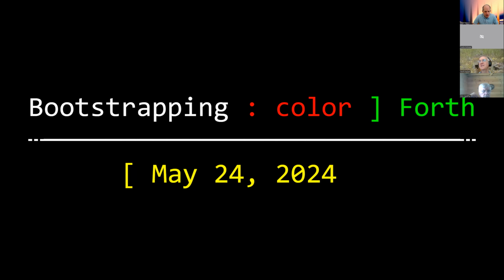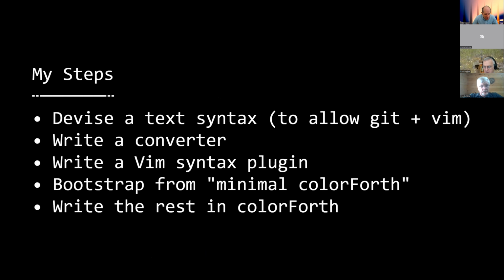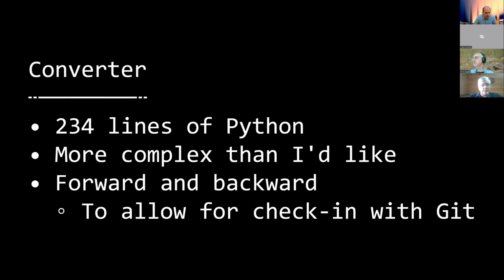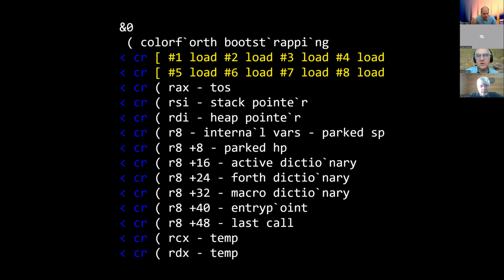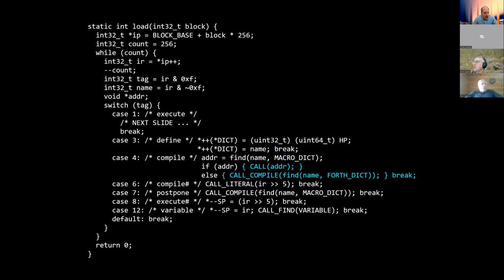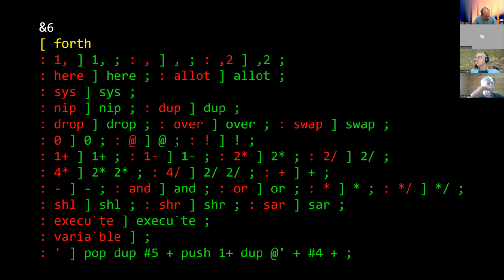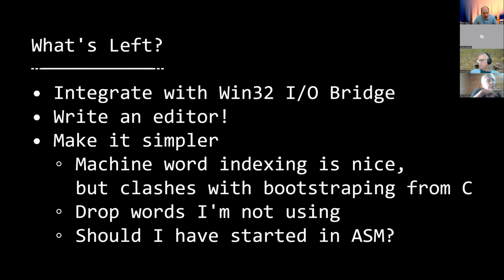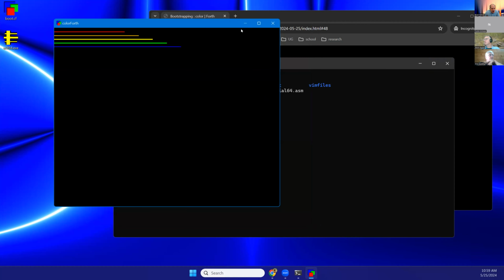Bootstrapping colorForth -- Brad Nelson - 2024-05-25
I'll present my work in progress implementation of a quasi-64-bit colorForth style Forth.